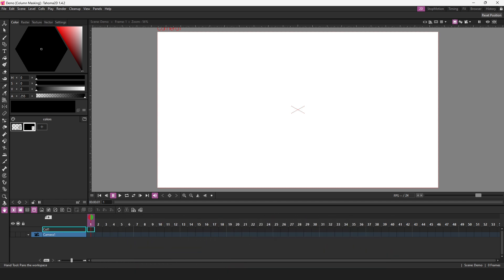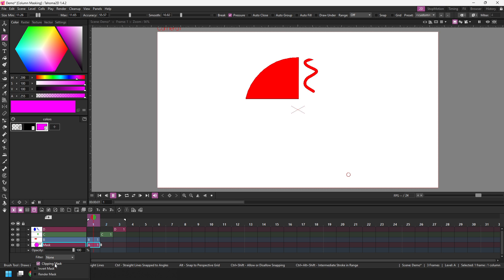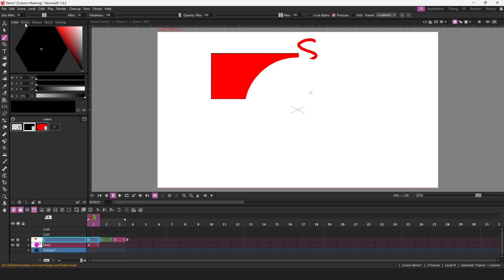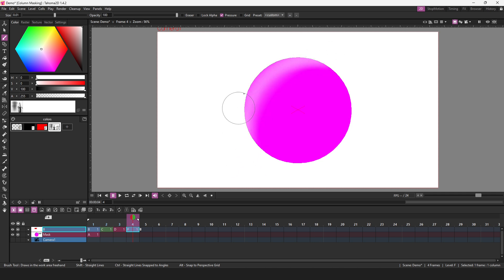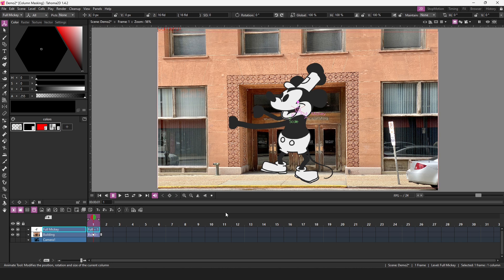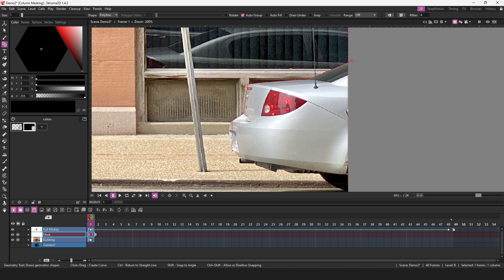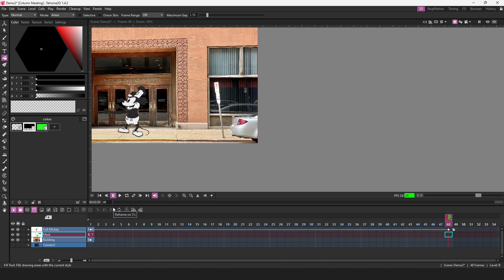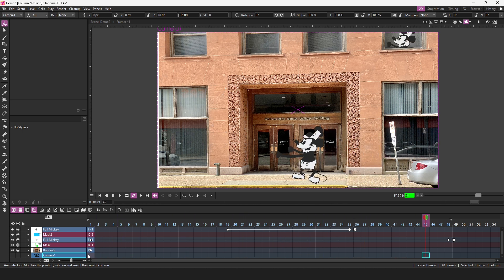Day 4: NEW clipping masks on the timeline in Tahoma2D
This video shows how to use the new clipping mask feature in Tahoma2D.
I show you how to setup and use a clipping mask, how you can paint using one and how you can use one to mask another column's drawings into a scene or to mask them out, as I do with a photograph for the background, in a single column, and Mickey Mouse in another, with him being "masked out" and "masked in" to the shot, to show him both in front AND behind of different parts of it!
This is easier and more flexible than using the Matte In and Matte Out effects and I'm sure you'll find it useful.

Discord: For help & tips setting up and using OpenToonz, chat with animators & developers and enter animation challenges. And my other socials: